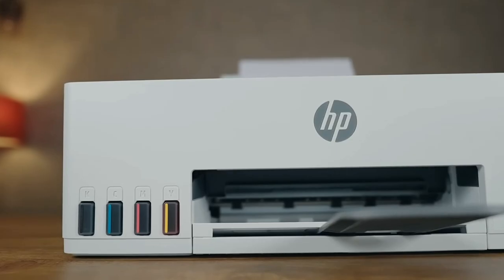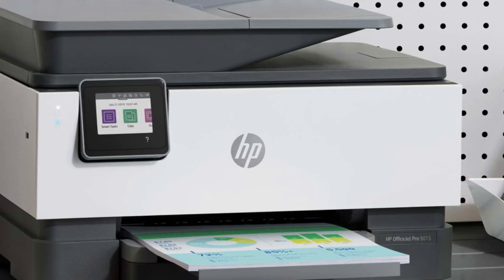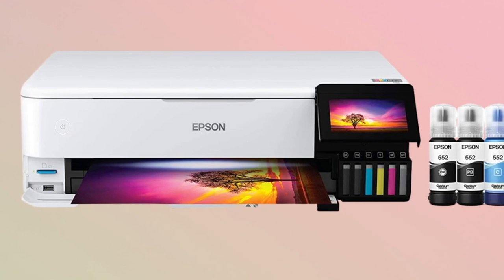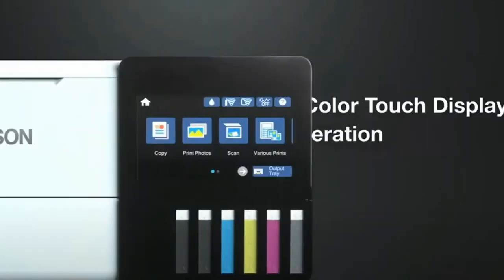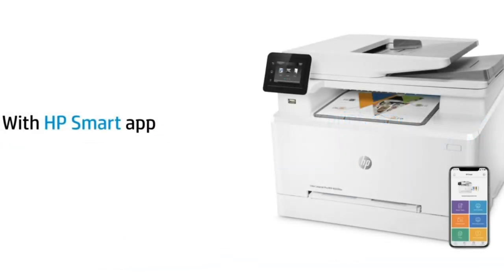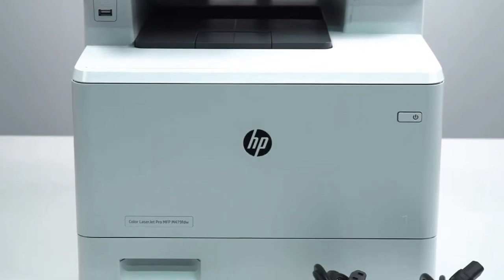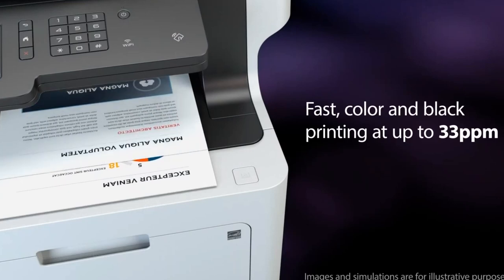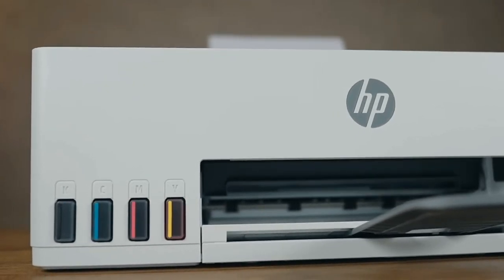The 5 Best All-In-One Printers in 2024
Today, we're diving into the exciting world of All-In-One Printers, a must-have for both home and office spaces.

In this video, I'm thrilled to share with you the top 5 All-In-One Printers that are making waves in 2024. These aren't just any printers; they are the crème de la crème, combining printing, scanning, copying, and even faxing capabilities into one sleek package!

First up, we're going to explore the features that make an All-In-One Printer a game-changer in your daily productivity. Imagine having a device that not only prints in high-resolution but also scans your important documents with crystal-clear quality, copies with ease, and sends faxes like a pro – all without taking up your valuable workspace!

As we walk through our top 5 picks, we'll look at each printer's unique qualities – from print speed and quality to connectivity options and eco-friendliness. Whether you're a student who needs to print out assignments at the eleventh hour, a home office worker juggling multiple tasks, or a small business owner looking for efficiency and reliability, this video has got you covered.

Let's get started and find the perfect All-In-One Printer that fits your needs and budget!